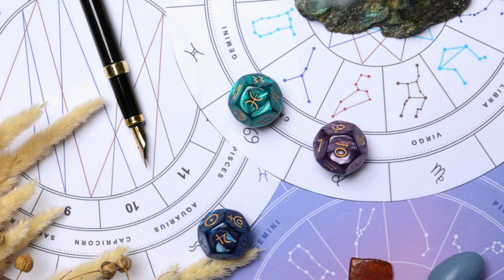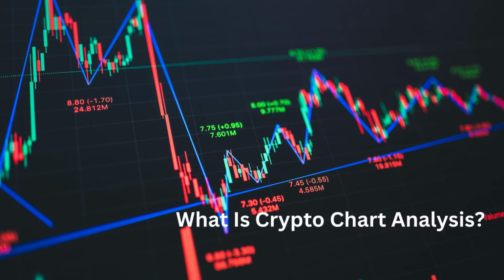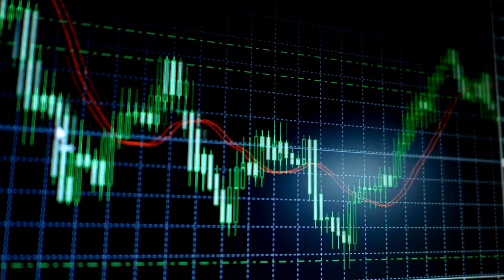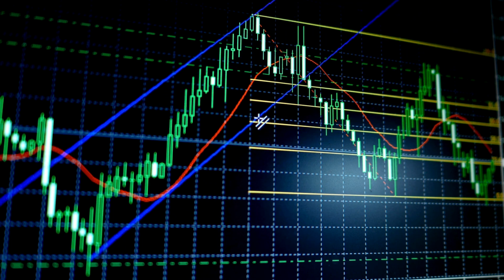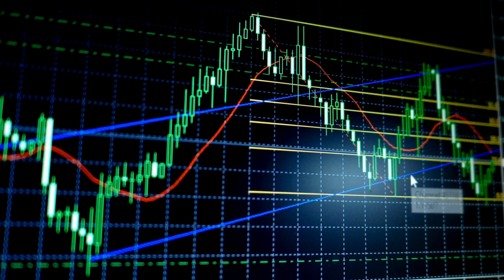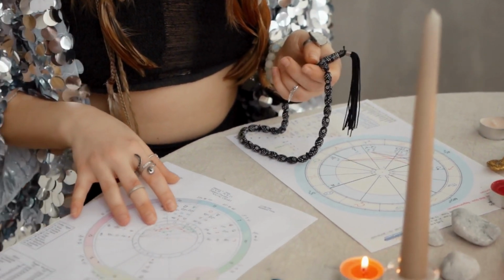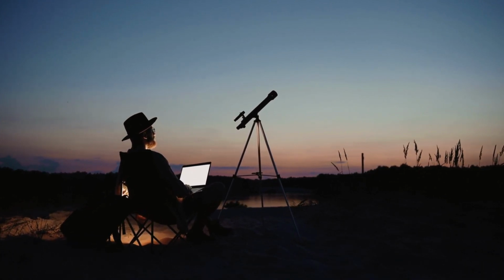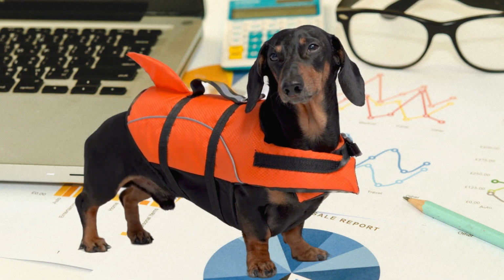Is Crypto Chart Analysis Reliable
Is Crypto Chart Analysis Reliable, or Would You Be Better Just Looking to the Stars?
In the volatile world of cryptocurrency, many investors and traders turn to technical analysis (TA) to make sense of the chaos. Candle patterns, Fibonacci retracements, RSI levels, and moving averages have become a language unto themselves for the chart-savvy. But the question remains: How reliable is crypto chart analysis, really? And is it worth putting your trust in these digital tea leaves—or would astrology be just as practical?
What Is Crypto Chart Analysis?
Crypto chart analysis, also known as technical analysis, is the practice of predicting price movements based on historical data, primarily focusing on price and volume. It doesn't care why a price moved—it simply looks at how it moved and uses that information to predict future behavior. Tools include:
Trend lines
Indicators like MACD, RSI, and Bollinger Bands
Chart patterns like head-and-shoulders, flags, or triangles
The Case For Chart Analysis
Human Behavior Is Predictable—Sometimes
 Markets are driven by emotion—fear, greed, hope. Since humans often react in patterns, especially in mass psychology, TA attempts to catch these moments of decision-making and capitalize on them.
Self-Fulfilling Prophecy
 Many traders use the same indicators. If enough people act on the same signal (say, a breakout above resistance), that very action can move the market, making the prediction come true.
Short-Term Edge
 TA often provides valuable insights for short-term trades, particularly in high-volume markets. Even in crypto's famously erratic ecosystem, certain levels and patterns can influence the odds of success.
The Case Against It
Crypto Is Wildly Volatile
 Unlike traditional markets, crypto is still relatively immature. It's often driven more by headlines, whale movements, or regulatory news than by any chart pattern.
Low Liquidity = False Signals
 Many altcoins or thinly traded tokens produce unreliable charts. A single large buy or sell order can fake a breakout or breakdown, leaving technical traders holding the bag.
TA Ignores Fundamentals
 Crypto is deeply influenced by fundamentals, including protocol upgrades, partnerships, court rulings (such as Ripple vs. SEC), and sudden network failures. TA doesn't see any of that coming.
Analysis Paralysis
 Two traders can examine the same chart and reach opposite conclusions. That ambiguity can make it more art than science.
What About Astrology?
You may be surprised to learn that financial astrology is a genuine niche. Some traders align their decisions with lunar cycles or planetary alignments. While this might sound outlandish, it's no more irrational than blindly following a chart pattern without context.
Astrology reminds us of an important truth: people crave patterns, even where none exist.
So… Is It Worth Believing?
Here's the balanced view:
Crypto chart analysis can be helpful, especially for short-term trading and timing entries and exits.
It should not be your only tool. Combine it with an understanding of market sentiment, news, fundamentals, and macro trends.
For long-term investing, fundamentals almost consistently outperform technicals.
And if you find comfort in gazing at stars, that's fine too—just don't bet your life savings on Venus entering retrograde.
Final Thoughts
Crypto chart analysis is not a crystal ball. It's more like a weather forecast—it can give you probabilities, not certainties. If you use it wisely, with risk management and awareness of its limits, it can give you an edge. But if you're expecting it to tell you exactly when to buy and sell to become a millionaire overnight… you might be better off consulting a horoscope.
So, whether you're squinting at candlesticks or stargazing—always remember: in crypto, skepticism is your best friend and risk management is your life jacket.